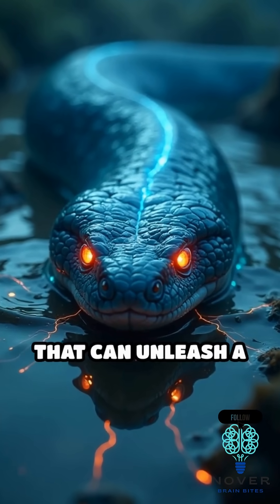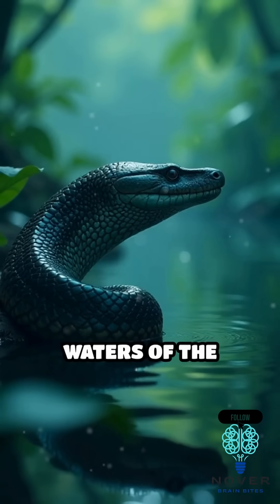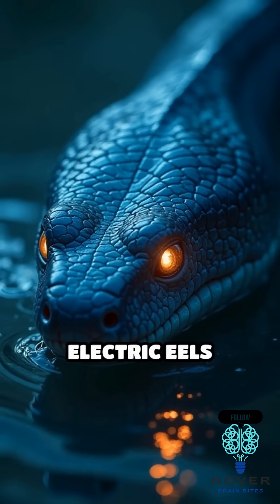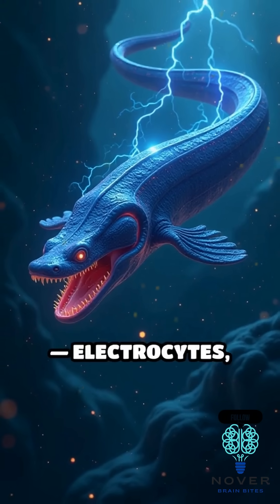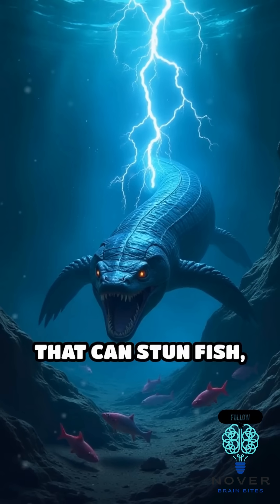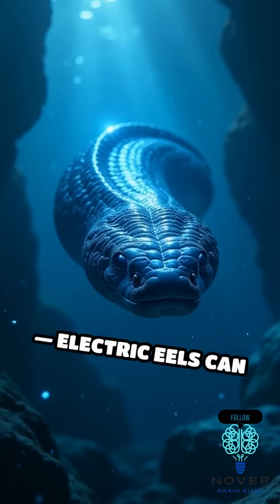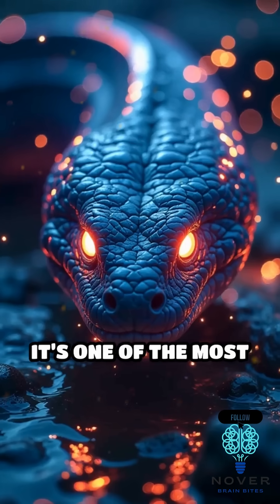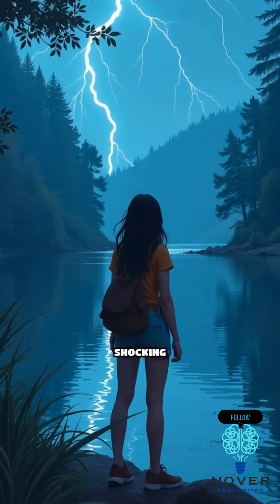Discover the SHOCKING Truth About Electric Eels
Hey there! In this video, we break down the electric eel in the simplest way possible-like you're 5 years old! 🧠✨ Whether you're just curious or want to really get it, we've got you covered.

Join us on an electrifying journey to the Amazon and Orinoco rivers, where we'll dive into the SHOCKING truth about electric eels! These fascinating creatures have been mystifying scientists and explorers for centuries, with their ability to generate up to 600 volts of electricity. But what exactly makes them tick? We'll explore the unique electrocytes that power their electric eel shock, and uncover the secrets behind their remarkable bioelectricity. From the depths of the Amazon river to the Venezuelan waterways, we'll take you on a wetlands exploration like no other. Get ready to be amazed by the incredible science behind these river monsters, and discover the importance of aquatic science and fishing science in understanding these incredible creatures. So, are you ready to get a jolt of knowledge? Let's dive in and explore the incredible world of electric eels!

🧸 No Big Words, No Confusion
We use fun examples, easy words, and clear visuals so anyone can understand. Perfect for kids, teens, or adults who want to learn fast and fun.

🔍 In This Video, You'll Learn:

What the electric eel really means

How it works (without the headache)